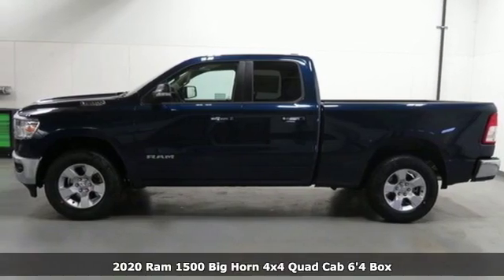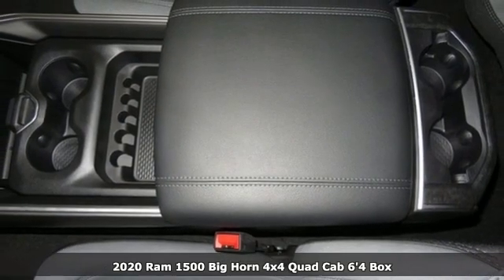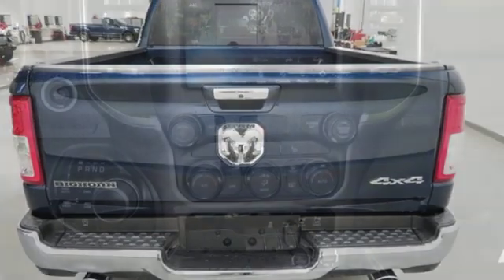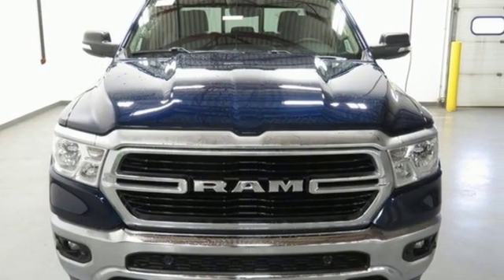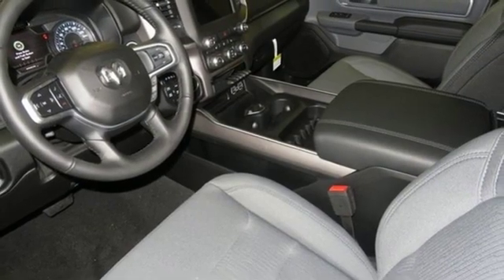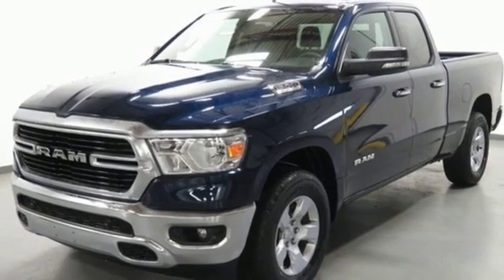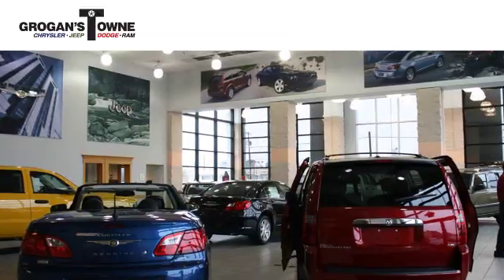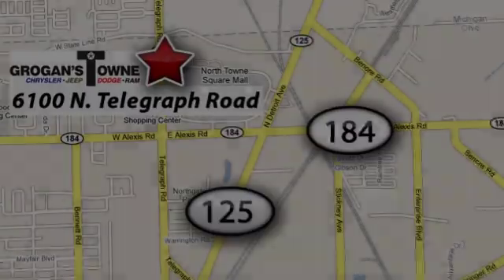2020 Ram 1500 Toledo OH Cleveland, OH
Year: 2020
Make: Ram
Model: 1500
Trim: Big Horn/Lone Star
Engine: HEMI 5.7L V8 Multi Displacement VVT eTorque
Transmission: Automatic
Color: Blue
Interior: Diesel Gray/Black
Stock #: 20A181
VIN: 1C6SRFBT6LN200226
2020 Ram 1500 Big Horn/Lone Star Priced below KBB Fair Purchase Price! Price includes: $2,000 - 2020 National Retail Consumer Cash 20CL1. Exp. 02/03/2020, $1,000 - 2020 Retail Bonus Cash 20CLA1. Exp. 02/03/2020, $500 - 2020 Big Horn/Lone Star Retail Bonus Cash 38CL6. Exp. 02/03/2020, $500 - Chrysler Capital 2020 Bonus Cash 20CL5. Exp. 02/03/2020, $1,000 - Great Lakes 2020 Bonus Cash GLCLA. Exp. 02/03/2020

Address:
6100 N Telegraph Rd.